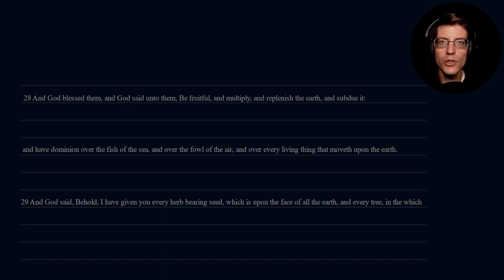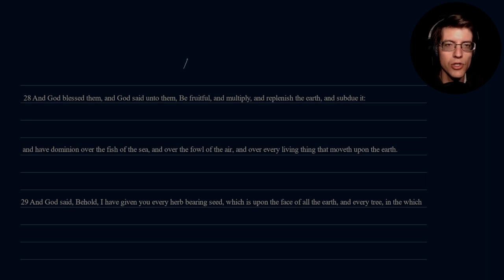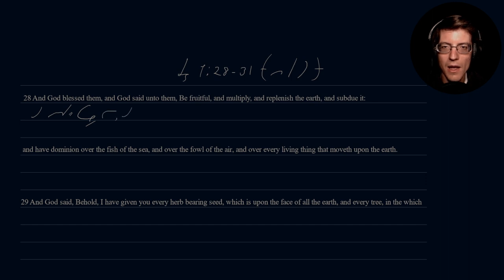The Bible in Gregg Shorthand - Genesis 1:28-31 (KJV)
A daily drill exercise to aid in the learning and study of Gregg Anniversary Shorthand.

Nathan